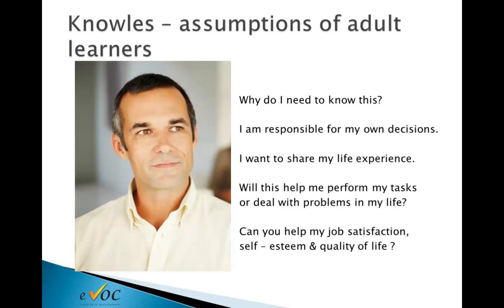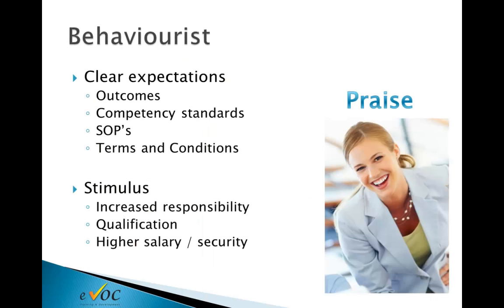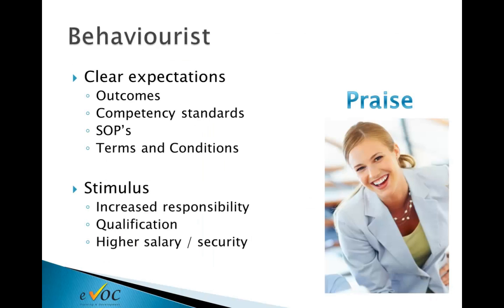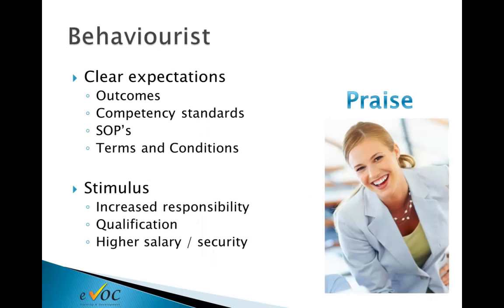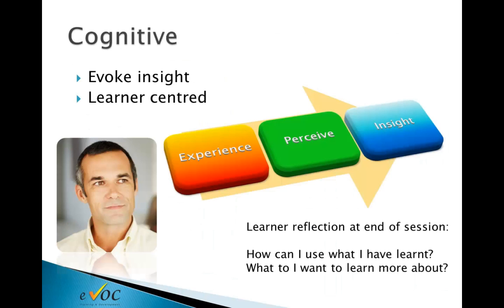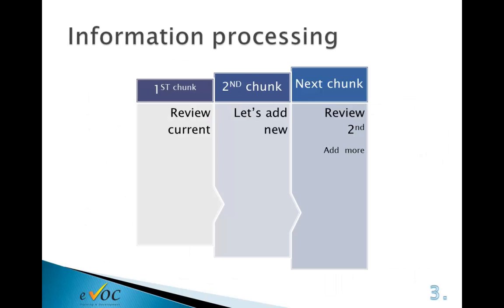413Wk3_3_Adult learning theories